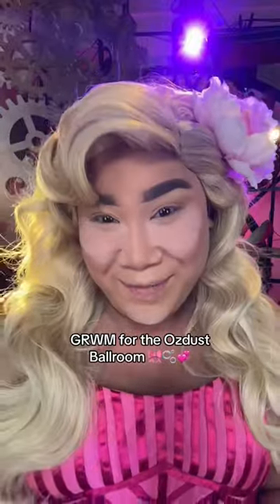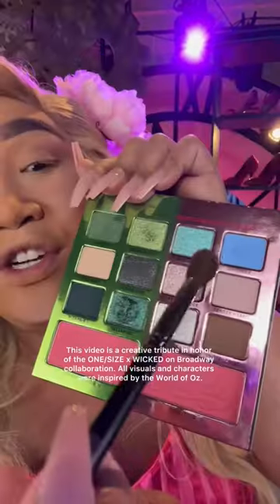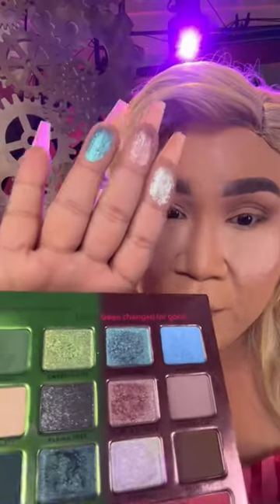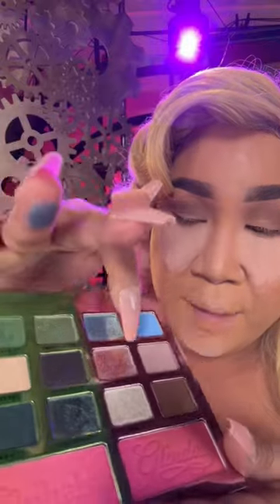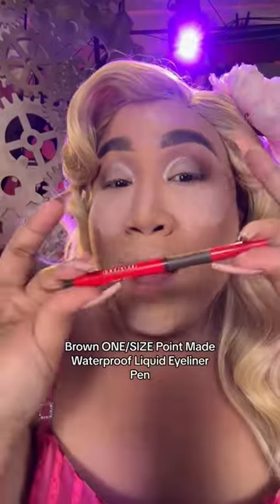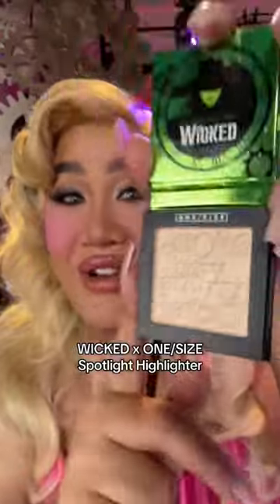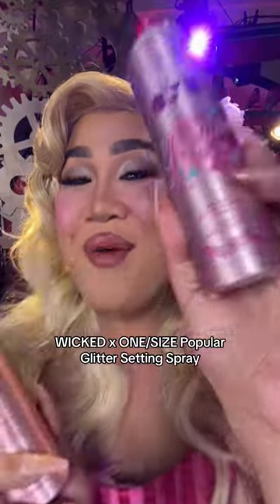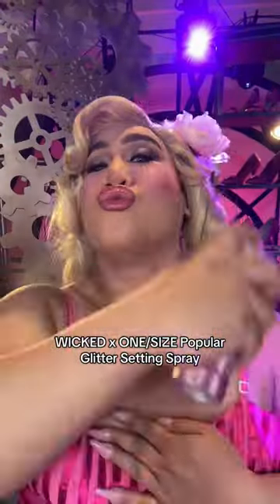GRWM to party with Fiyero at the Ozdust Ballroom!